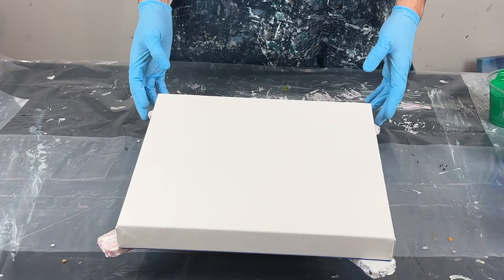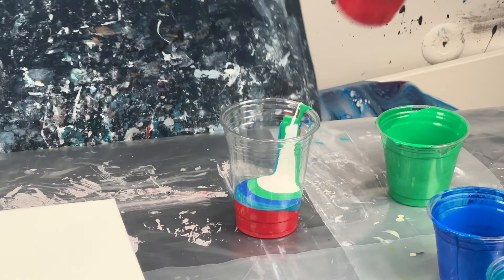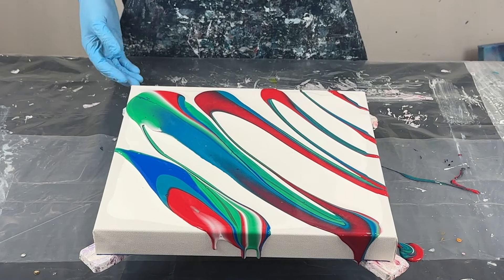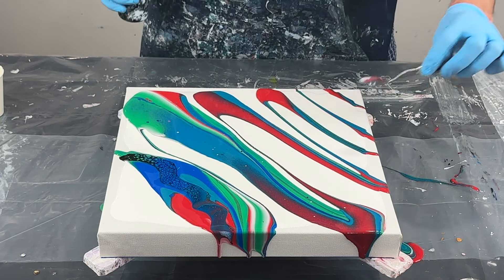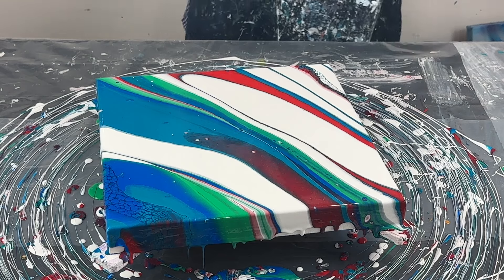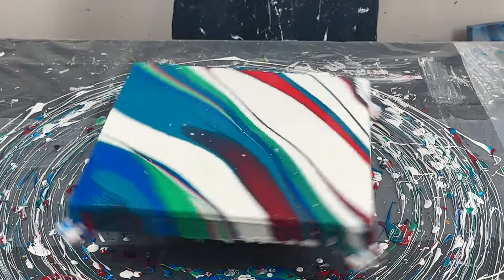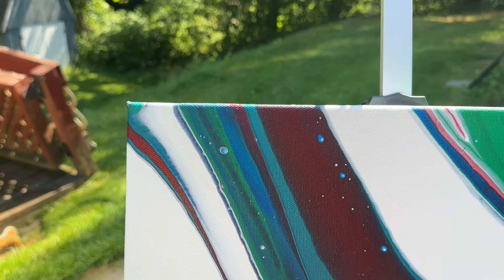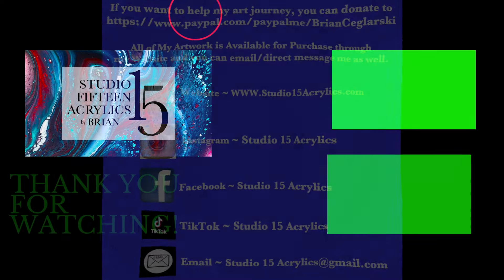Ribbon Pour Swipe and Spin~Abstract Art~Acrylic Pouring~Fluid Art~294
This Ribbon Pour Swipe is so easy to make, anyone can do it.  This is a great pouring technique you can use with leftover paints.  I love how minimalistic this painting turned out.  I wanted to add a little bit of Swiping to the piece for a little bit of flair.

Ways you can help support me and my art journey is not only by watching, commenting and sharing my videos but you can follow me on all my social media accounts.

Video 294
14x14"  Gallery Wrapped Canvas

Colors Used
Creative Inspirations - Crimson Red
Artist Loft - Metallic Cobalt Blue
DecoArt - Metallic Sapphire
Amsterdam - Primary Green with Titanium White